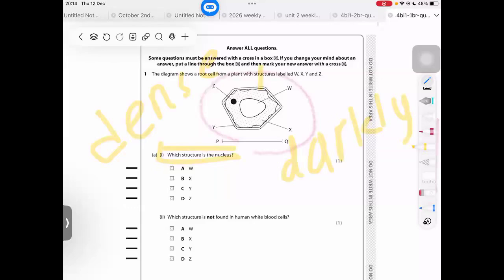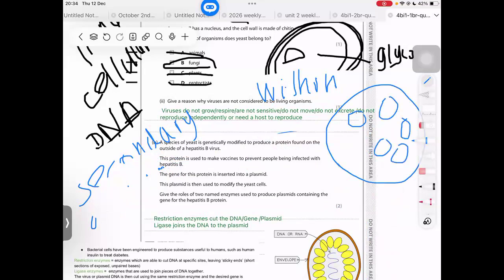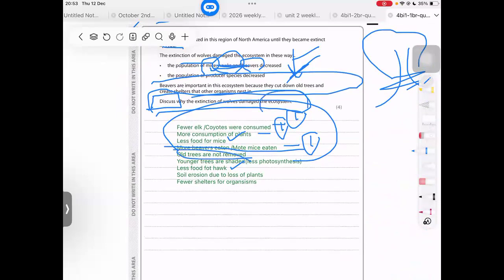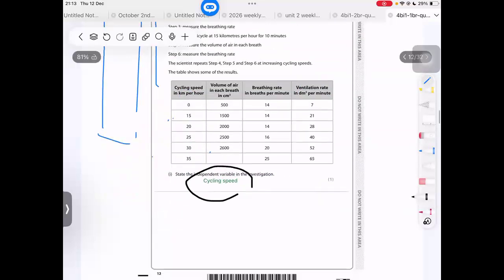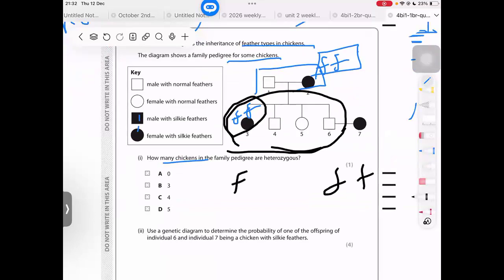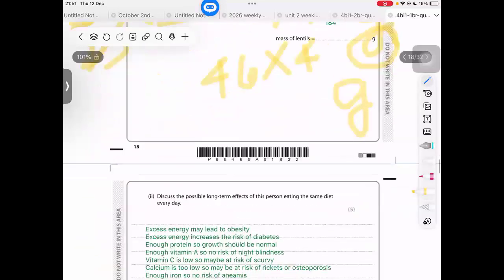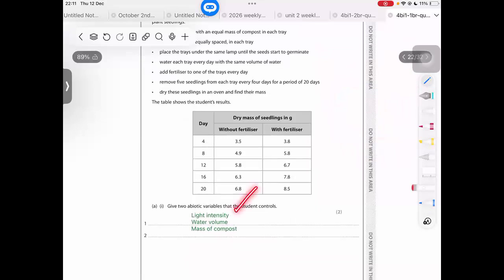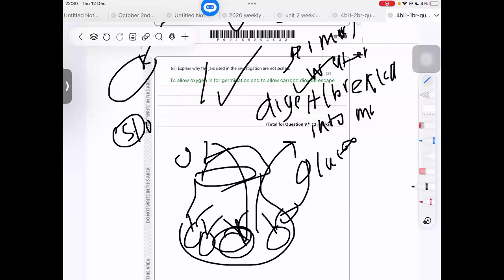Edexcel IGCSE BIOlOGY |June 2022 paper R |Paper reference 4BI1/1BR Edexcel IGCSE biology